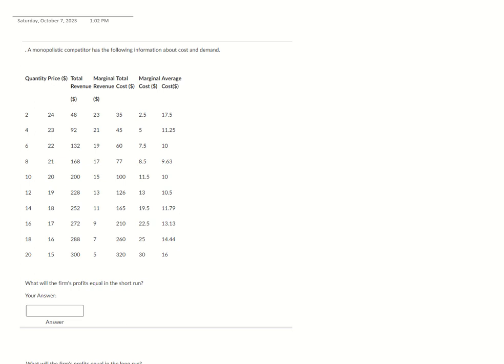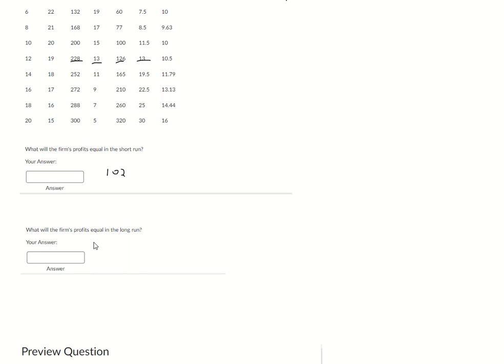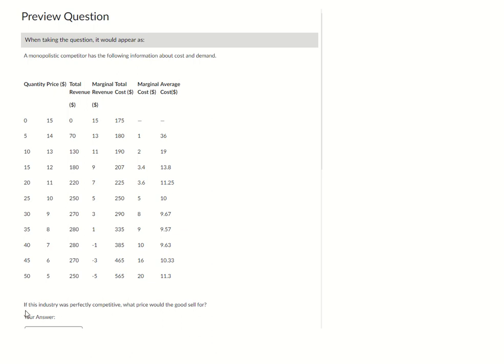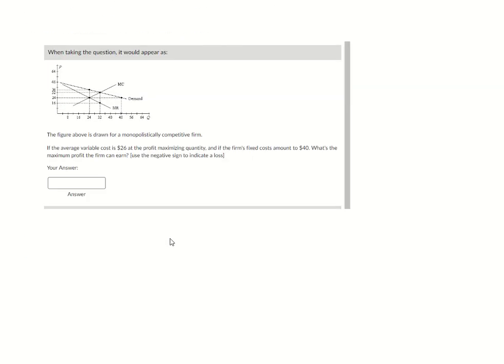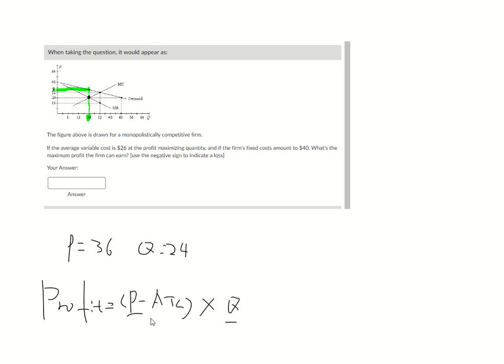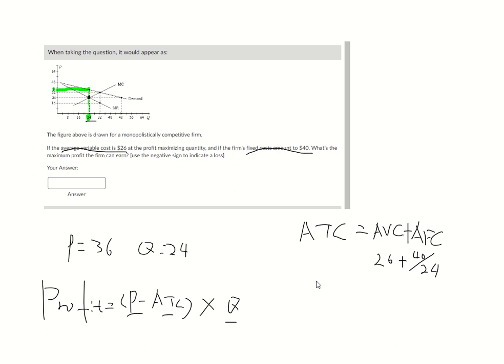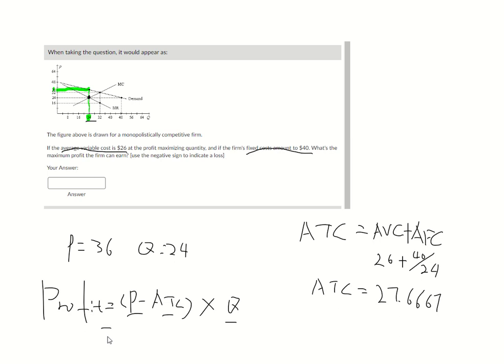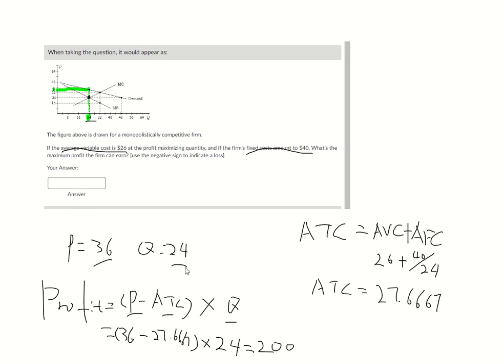Monopolistic Math Questions